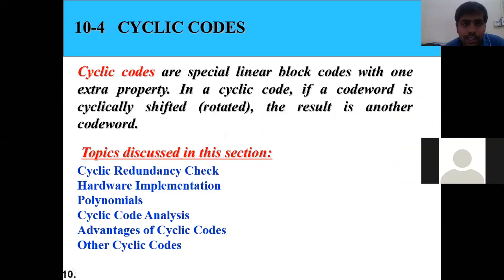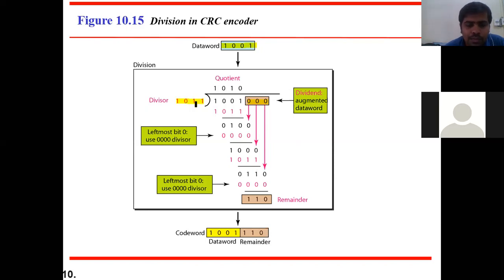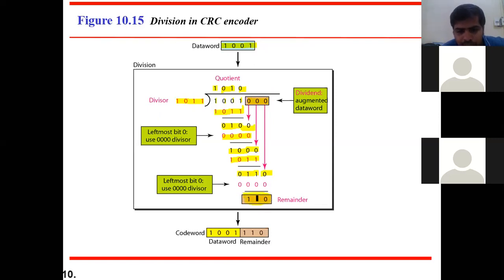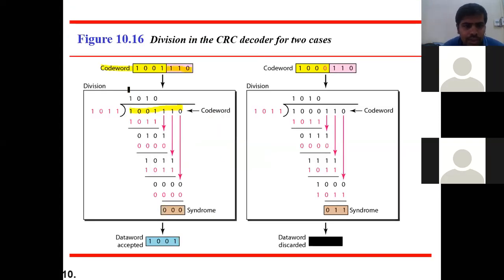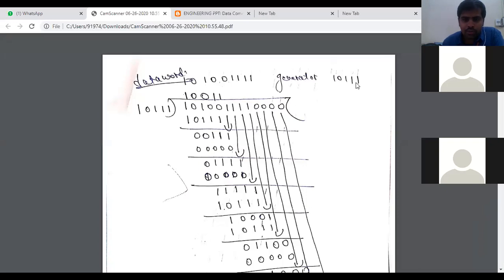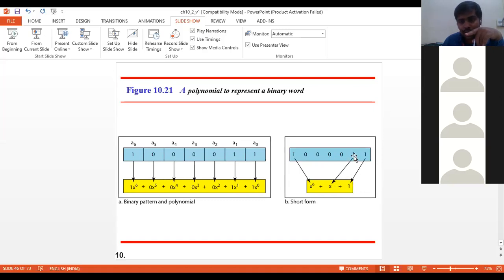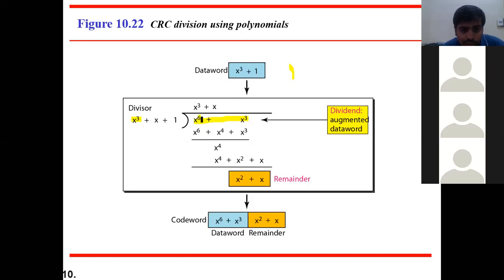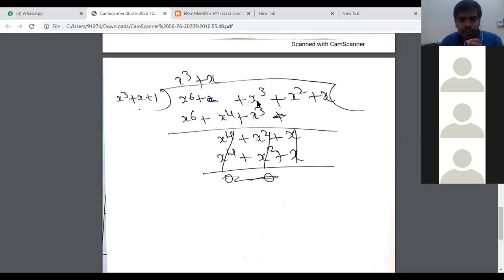CRC and Polynomial